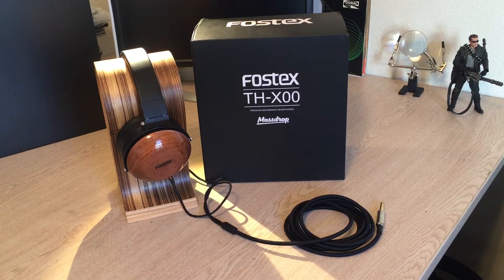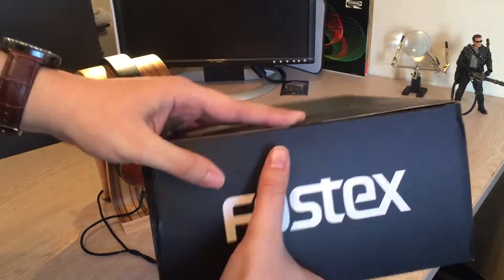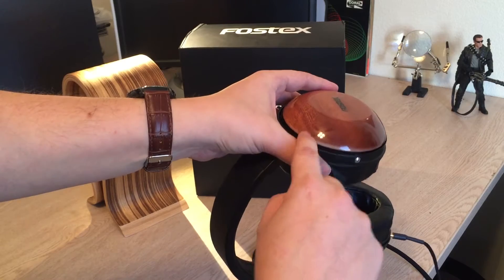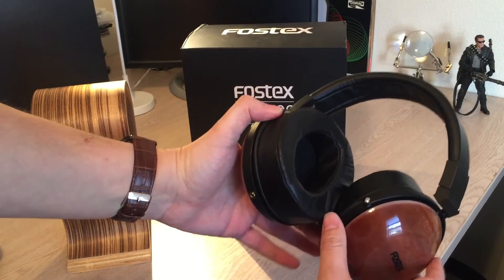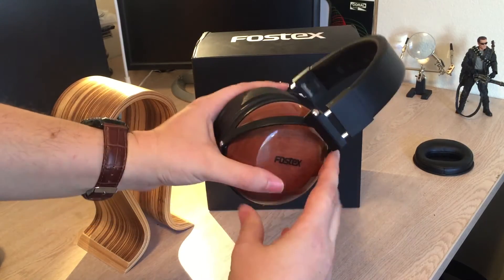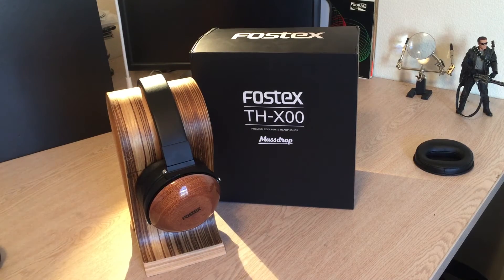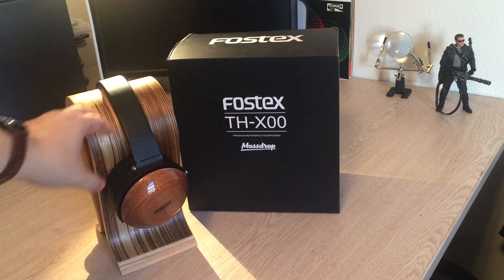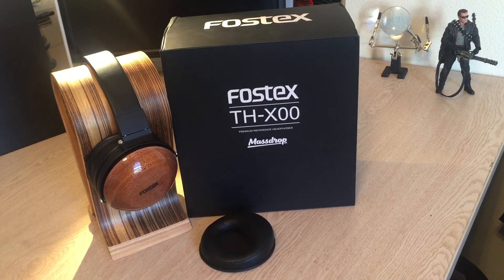Massdrop FOSTEX TH-X00 REVIEW ...with MODS!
On this episode I talk about the Fostex TH-X00 from Massdrop, and some of the available mods for these headphones. These are just my thoughts and impressions. You may hear them differently and have a different opinion- that's ok!

I'll do my best to answer questions in the comments section. You can also look me up on head-fi at Dxanex.

For PETEREK mods